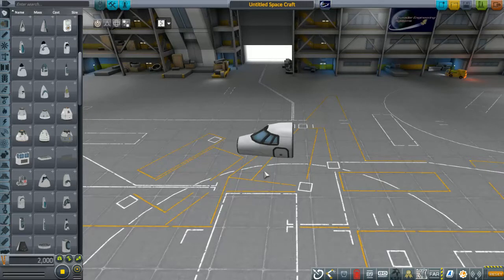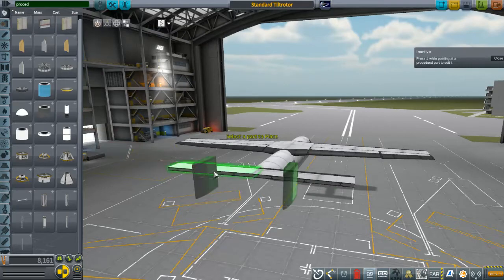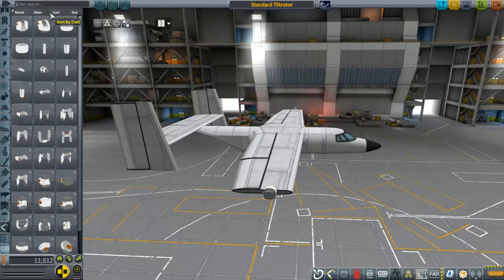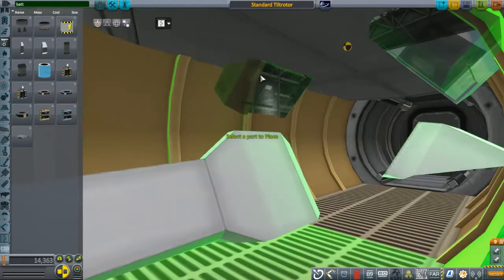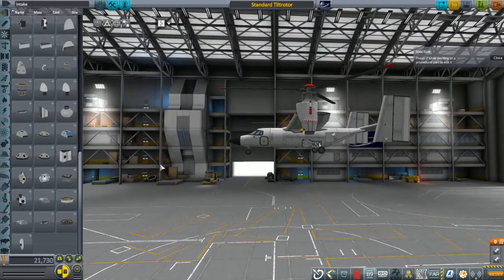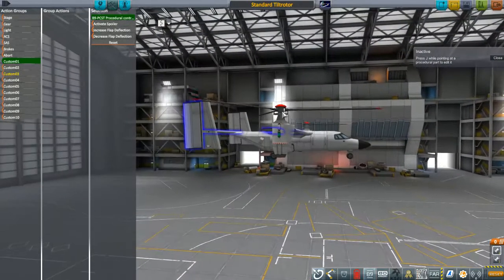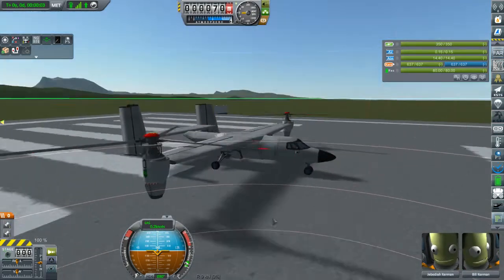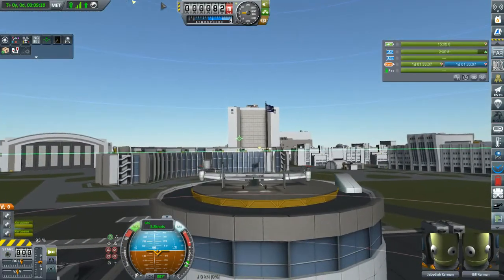Kerbal Space Program: Let's Build! ... Tiltrotor (Modded)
Join me and my bland voice for an hour and a half as I teach you how to build a stable and reliable tiltrotor aircraft.

You'll learn how CoM is 'GOD' when building one of these machines, and how to get around a few tricky problems, provided you can find old firespitter parts.